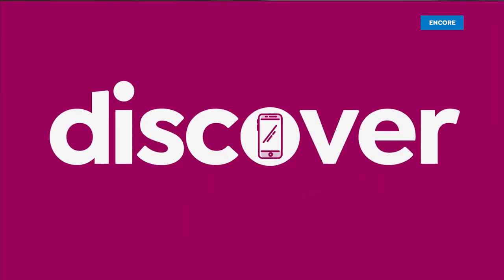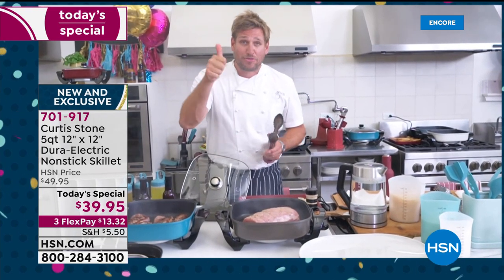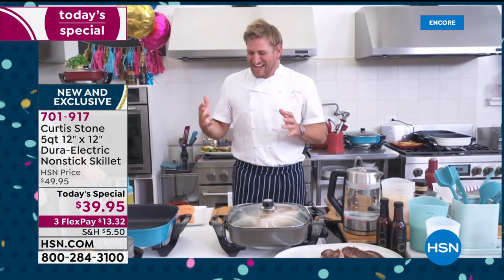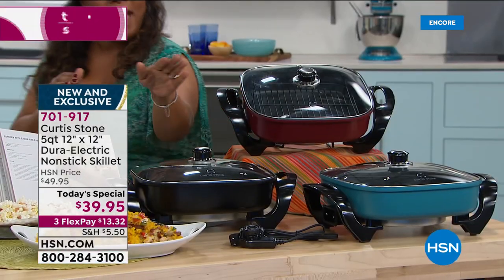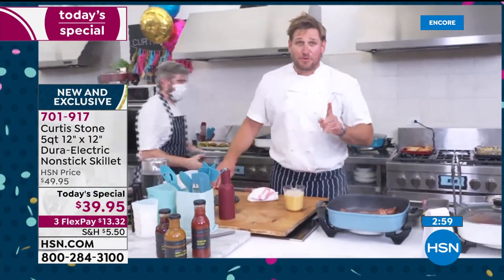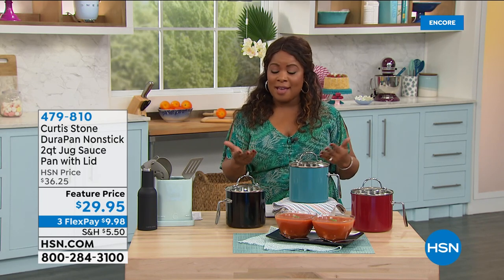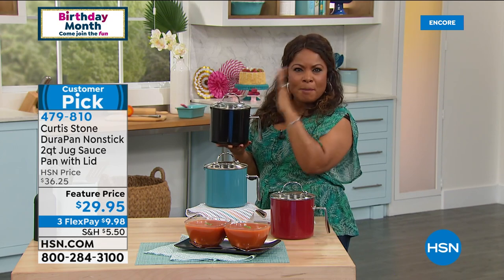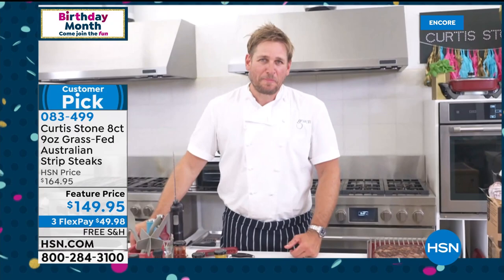HSN | Chef Curtis Stone Celebration 07.25.2020 - 02 AM